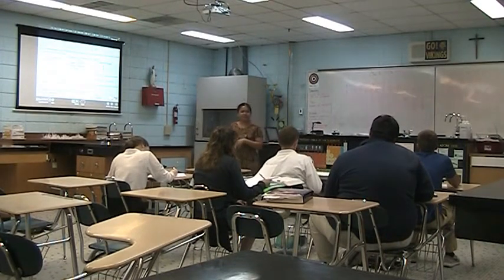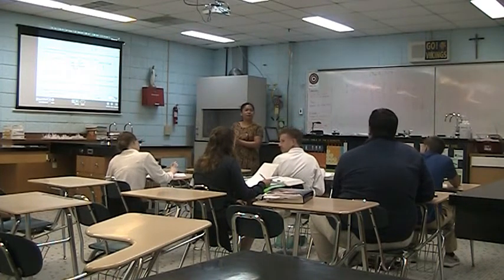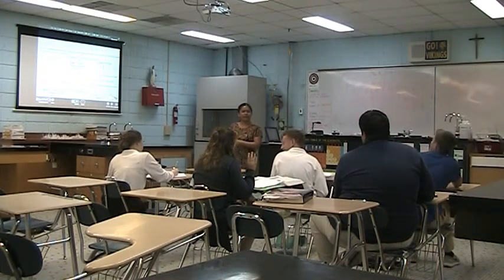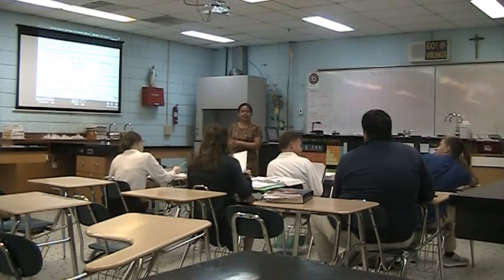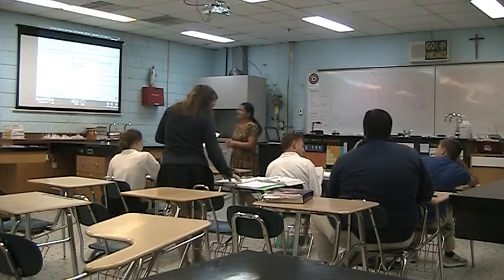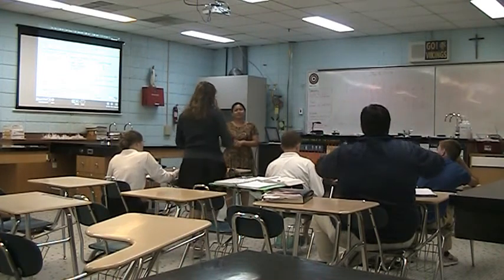KTIP Video 4-17-2017